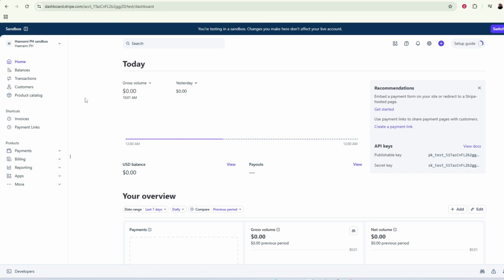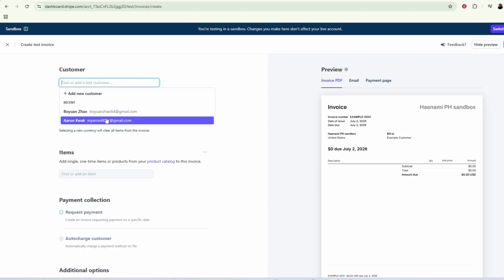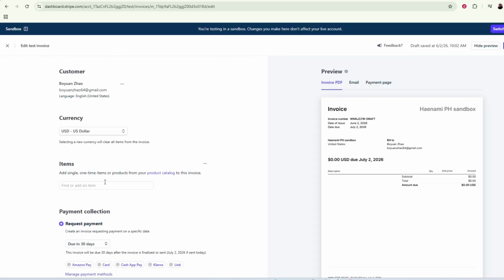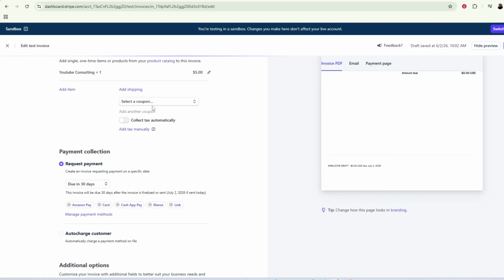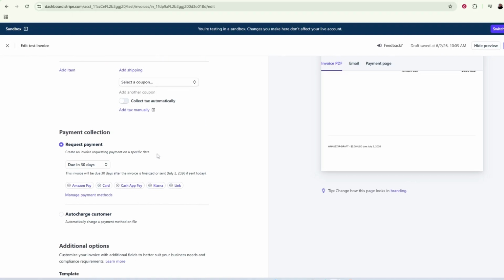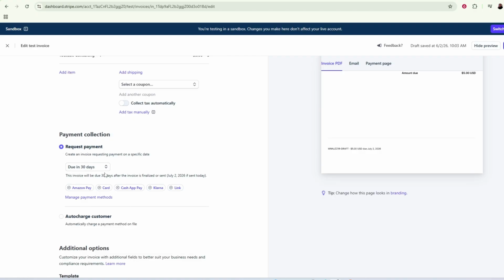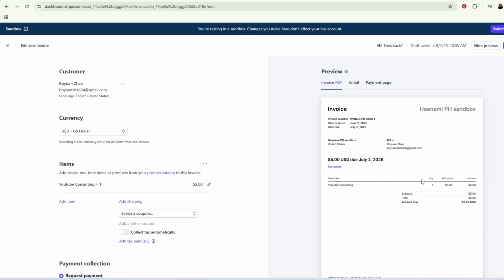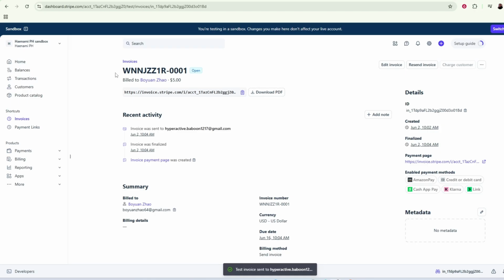How To Create And Send An Invoice Using Stripe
This tutorial provides a professional walkthrough on how to generate and send custom invoices directly through your Stripe dashboard. You will learn the entire process of setting up customer profiles, adding billable items, applying tax rates, and configuring payment terms. By the end of this guide, you will be able to manage your professional billing cycle and securely collect payments from your clients via email.

Video Chapters:
0:00 - Introduction to Stripe Invoicing
0:08 - Accessing the Invoice Creation Tool
0:17 - Managing Customer Profiles
0:33 - Adding Billable Items and Discounts
1:05 - Configuring Tax Rates and Regions
1:26 - Setting Payment Methods and Due Dates
1:57 - Reviewing and Finalizing Your Invoice
2:05 - Sending Invoices and Customer Payment Workflow